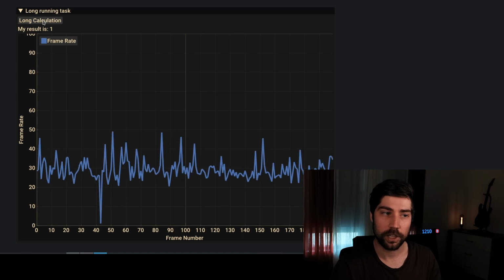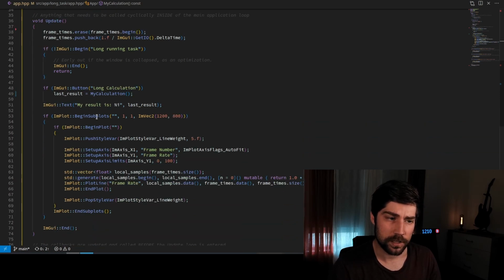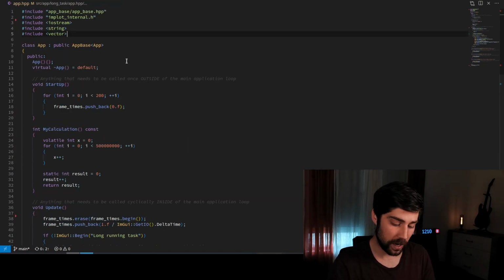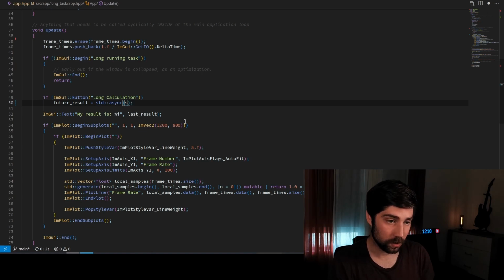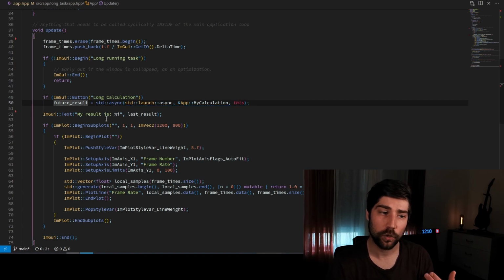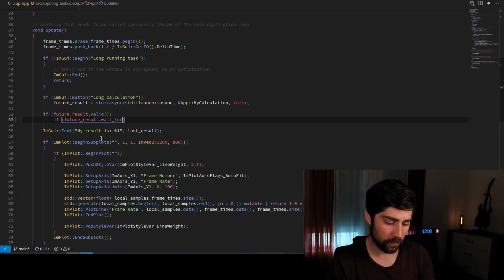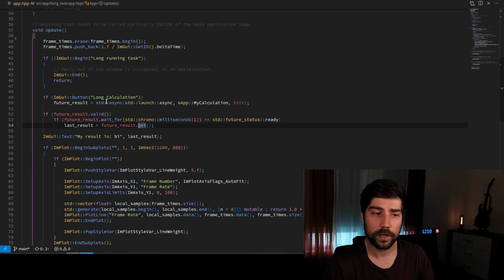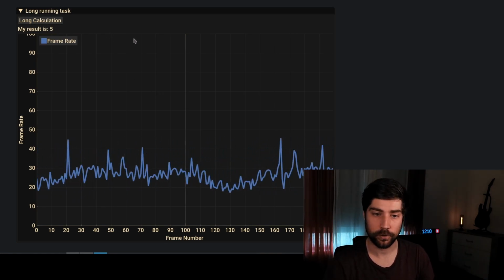How to calculate long tasks in GUI code (C++, Dear ImGui)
This video shows how to calculate long tasks in a separate thread to avoid framerate drops in GUI code.